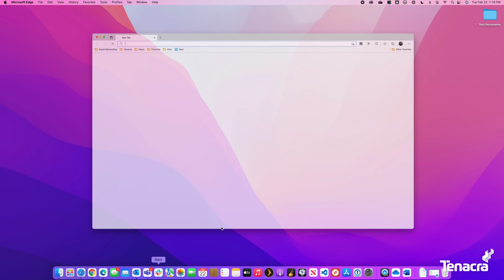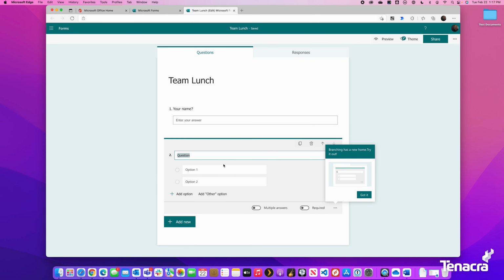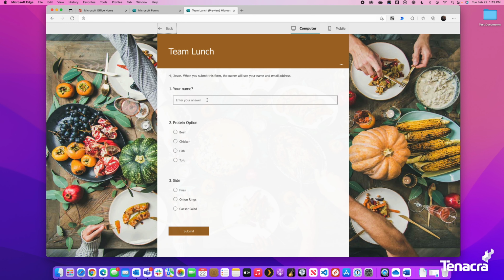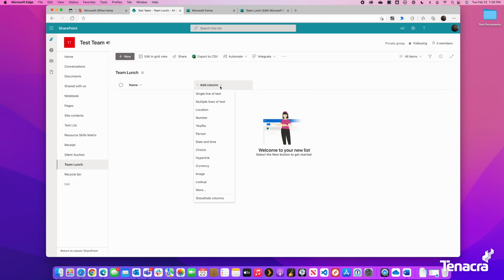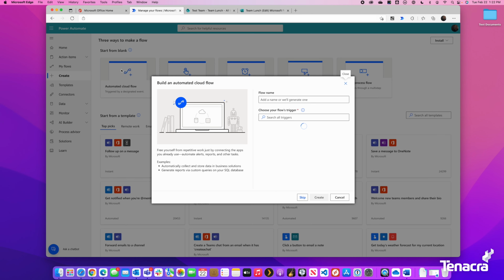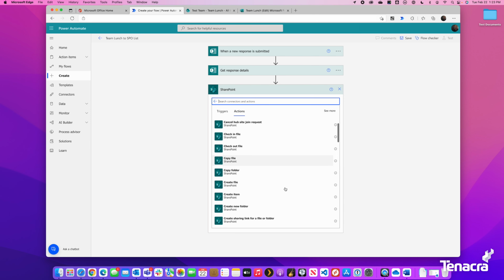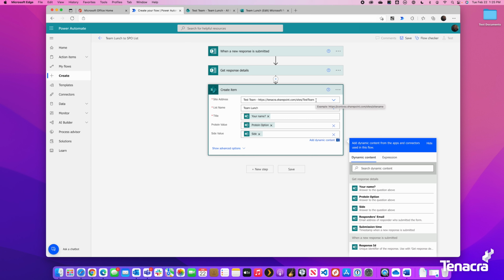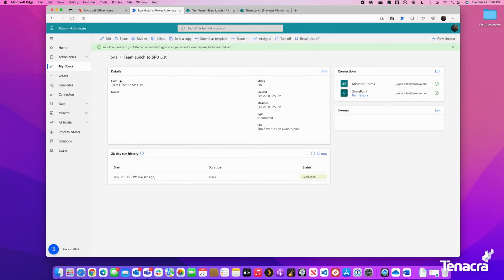Using Microsoft Forms to Collect Data and Store it in SharePoint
In this video I will show you how to quickly collect any data using Microsoft Forms, and then store that data in SharePoint for viewing and data manipulation.